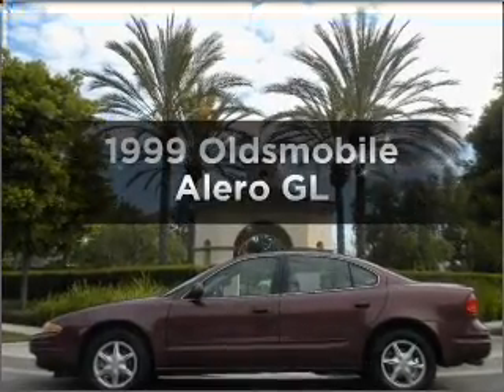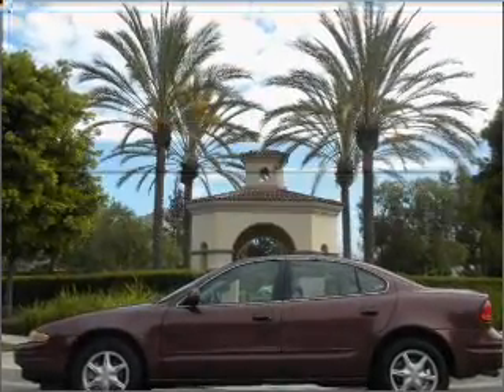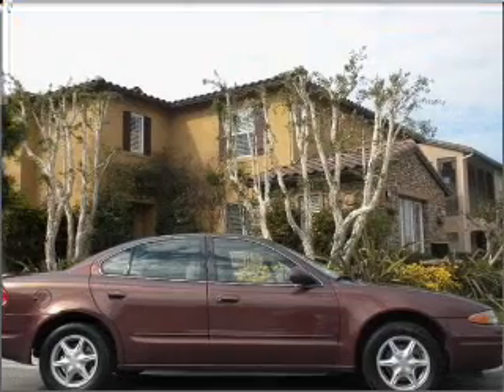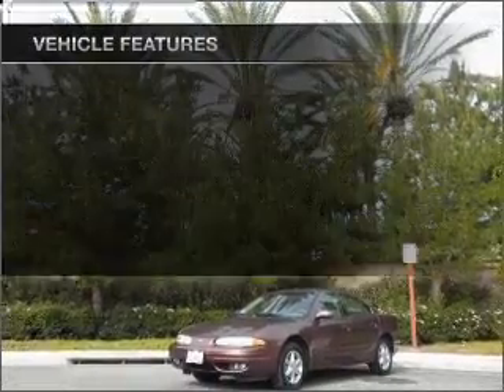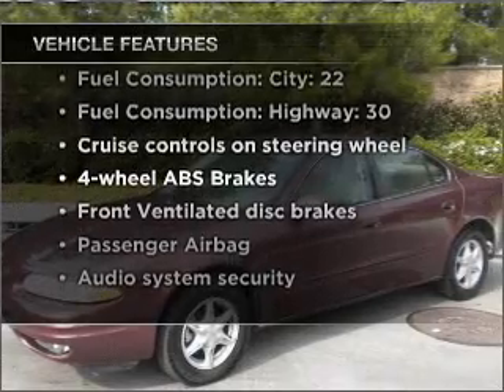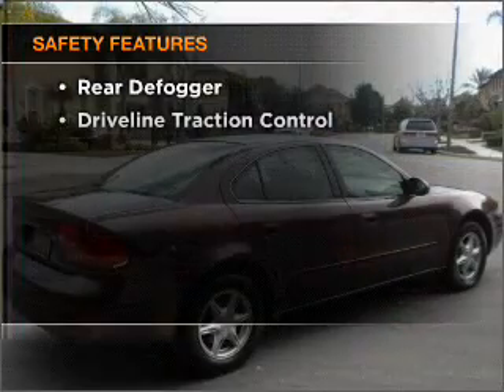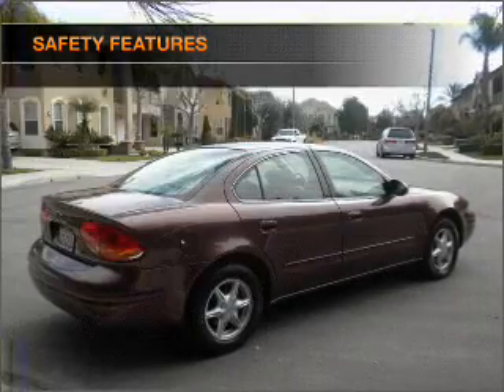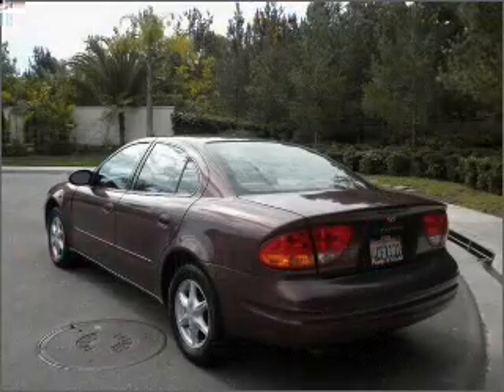1999 Oldsmobile Alero - Costa Mesa Ca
Year: 1999
Make: Oldsmobile
Model: Alero
Trim: GL
Engine: 2.4 liter inline 4 cylinder 16 valve
Transmission: 4-Speed Automatic
Color: Red
Mileage: 120000
Address:
2145 Harbor Blvd